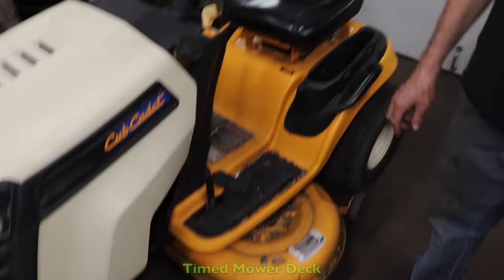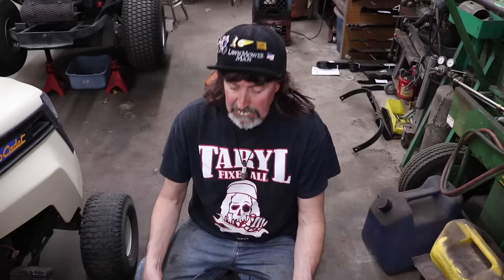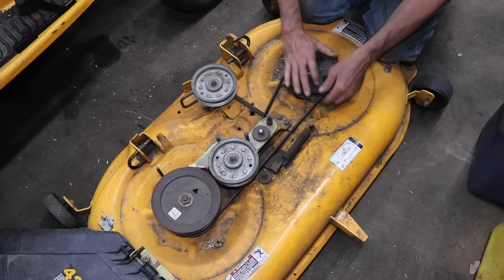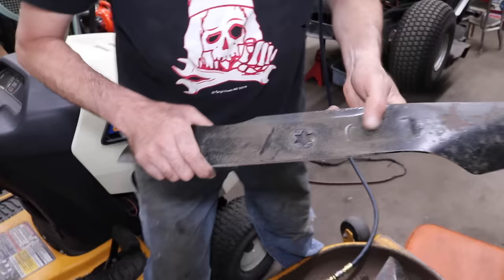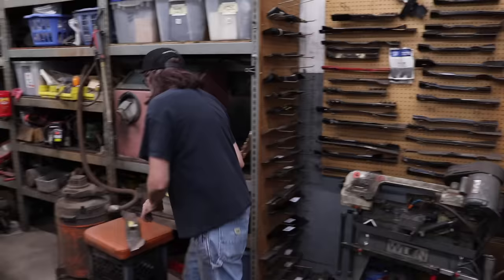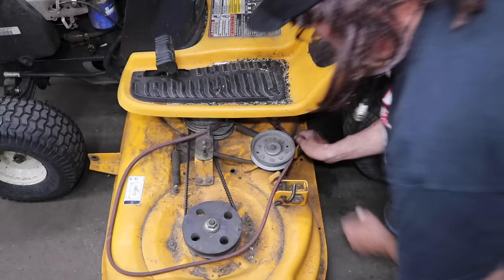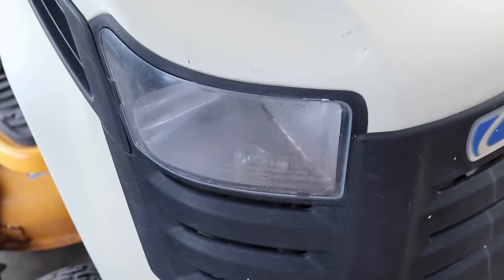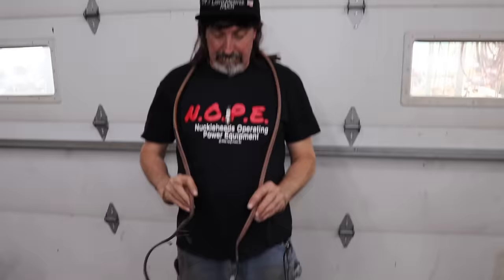AVOID This PROBLEMATIC Mower That Keeps Coming Back to the Shop!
This problematic Scrub Cadet (Cub Cadet) mower keeps coming back to the shop! The owner and the mower make for a dangerous combination and serious headache for Taryl! Check out the video here for more on the story involving why this mower isn't the best design. Costly too.

Now There's Your Dinner!!